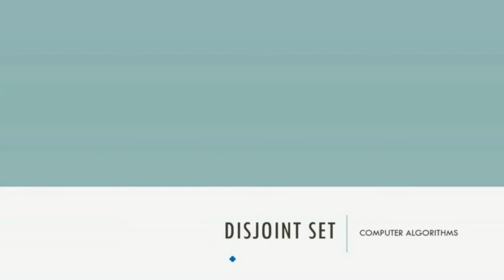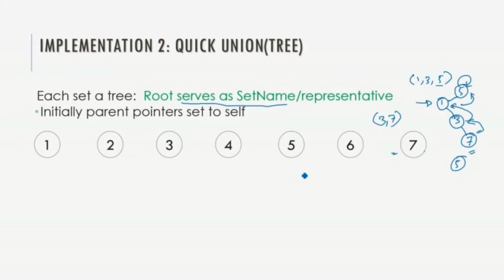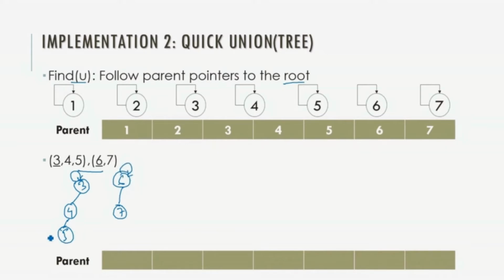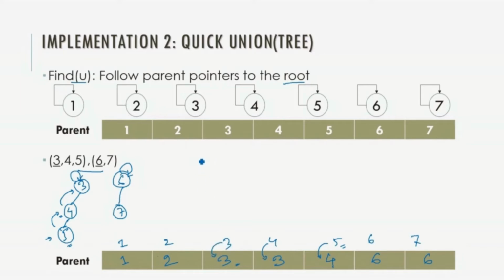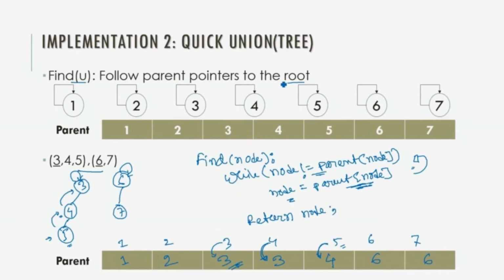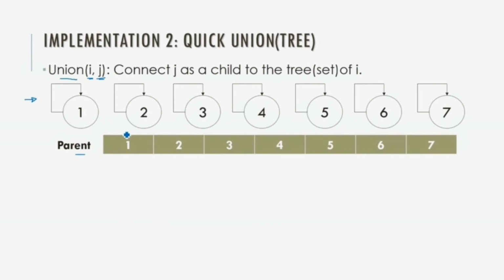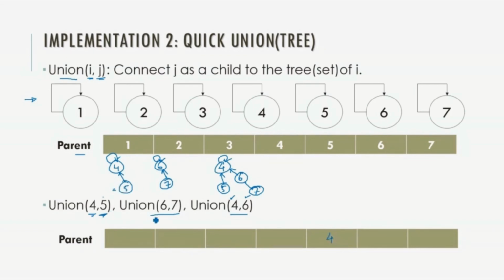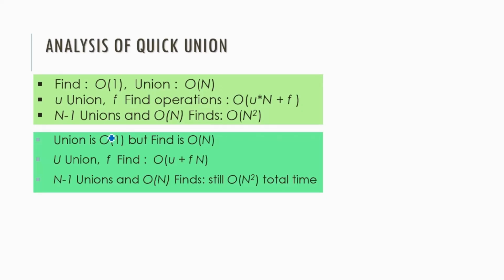Disjoint Set Part 3 - Union Find : Tree based implementation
Union - Find operations: Tree based implementation of disjoint set data structure.